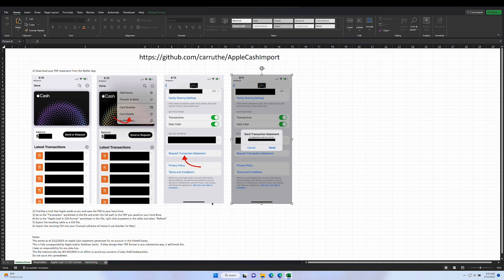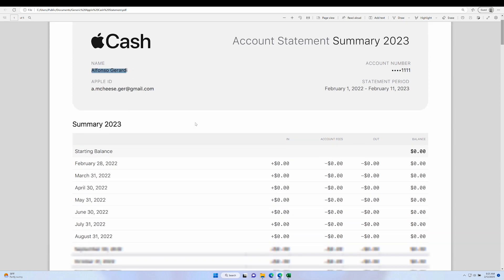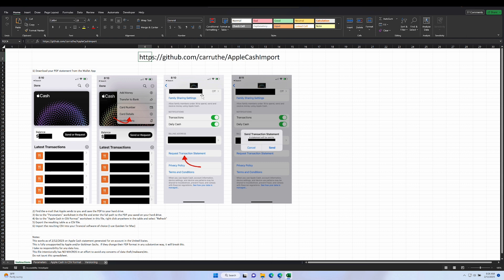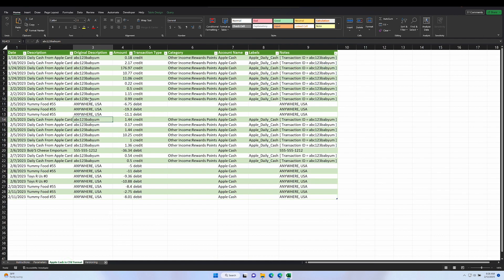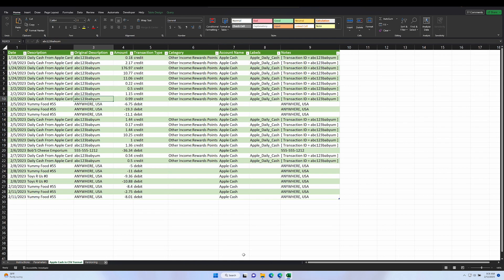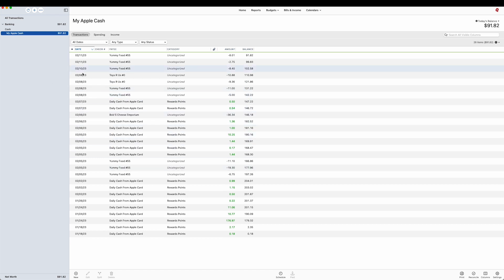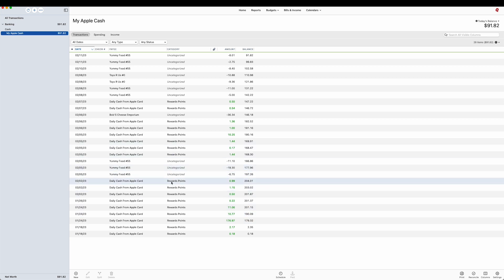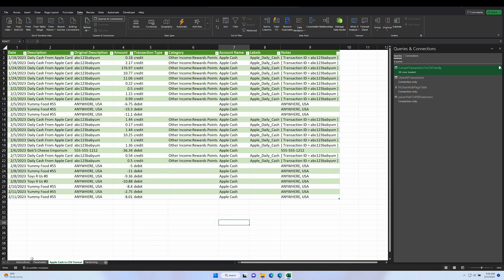Import Apple Cash Transactions Into Quicken or Mint.com (CSV Format)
@Apple Card and Apple Cash are great new(er) tools, but have some limitations when it comes to tracking the transactions in your financial software (@Quicken for Mac in my case).  The Apple Card only lets you download a QFX file when your statement comes due, and as of today (2/12/2023), the only way I have found to get transaction data from your Apple Cash charges is to manually request a PDF statement through the Wallet app.

Being an obsessive tracker of financial data, this was not going to cut it for me.  I created a technique using @Microsoft Excel and Power Query to convert the PDF statement that is emailed to you into a CSV file that Quicken can import (mint.com format).

It is not particularly user friendly, but it does get the job done until Apple decides to let you export the transactions more easily.